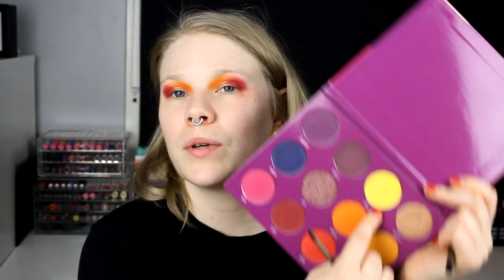| Face Off with Danielle Schmidt | Blush Tribe The Fall Fusion |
Hi!
Today it's time for a new collab and this time with Danielle Schmidt!
We're doing  a face off with Blush Tribe's The Fall Fusion palette. This idea is Danille's and I think it is such a fun idea!

FAQ:
Born: 1989
Ears: 20 mm
Septum: 2,4 mm

EQUIPMENT:
Camera: Canon EOS 600D
Editing program: Sony Vegas Pro 13
Lights: Day light and/or 2 soft boxes